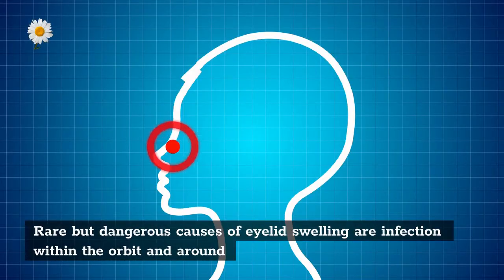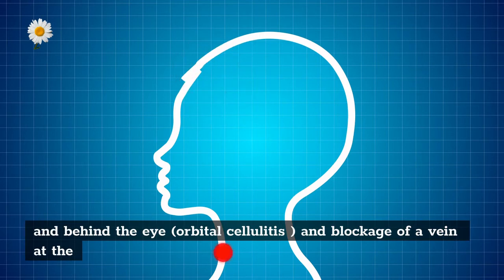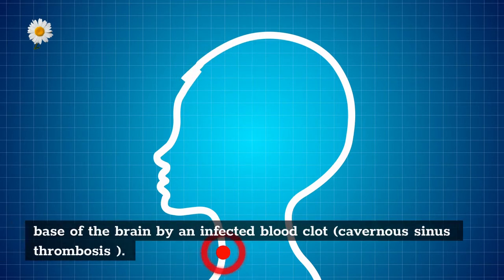Eyelid Swelling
Eyelid swelling has many causes (see table Some Causes and Features of Eyelid Swelling ). It usually results from an eyelid disorder but may result from disorders in and around the eye socket (orbit) or from disorders elsewhere in the body that cause widespread swelling.
💎 Bright Eyes 💎Healthy Brain
✅  The Natural Way to Supercharge and Maintain A Healthy Brain & Vision
✅ Supports Your Vision, Memory and Focus
✅ Support the Communication Between Your Cells to Minimize Signs of Brain Fatigue
✅ Support Perception of Senses and Images
✅ Transform Your Life With Clear Thinking and Excellent Vision
Thank You Very Much!!!